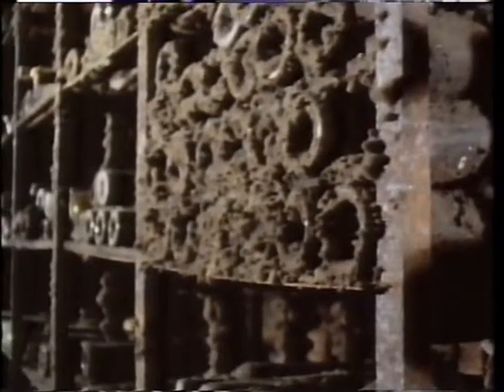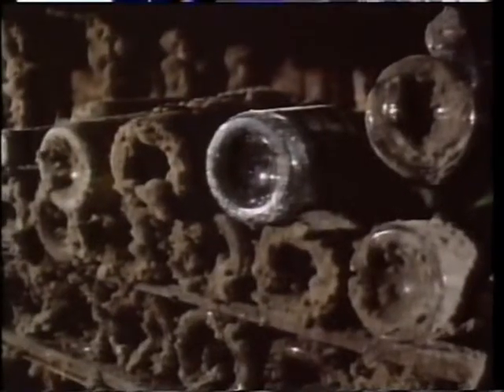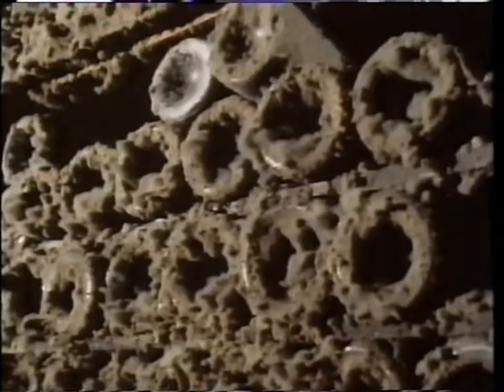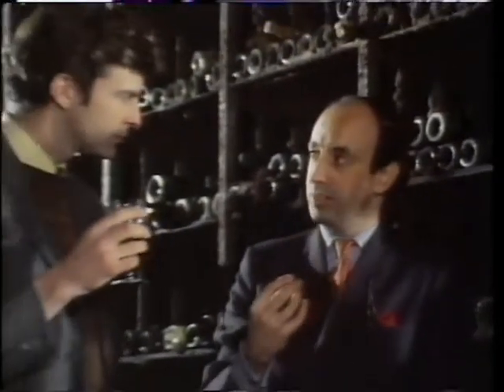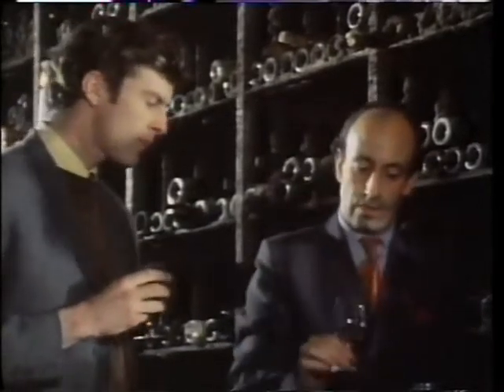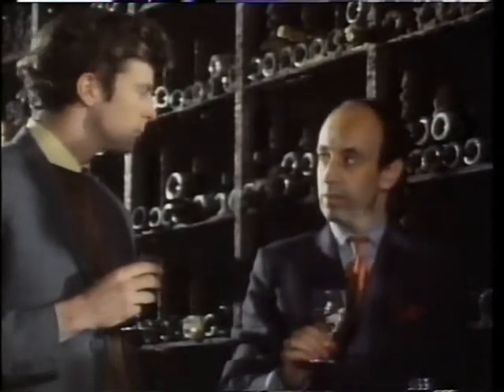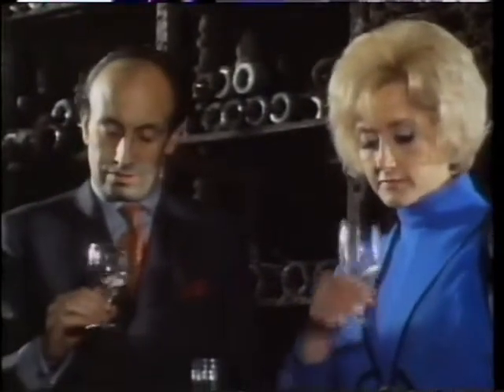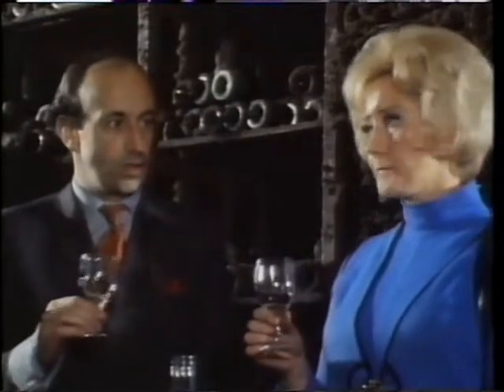Under London Expedition - Ranulph Fiennes - BBC - 1971 - Part 3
Liz Fraser, Sir Ranulph Twistleton-Wykeham-Fiennes and Douglas Botting combine for an explore under London's streets in this classic documentary.